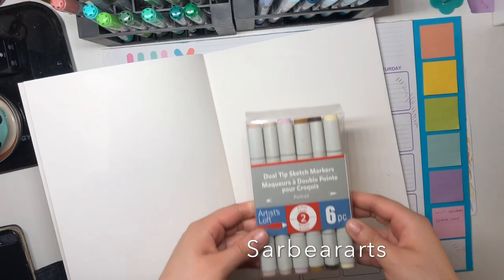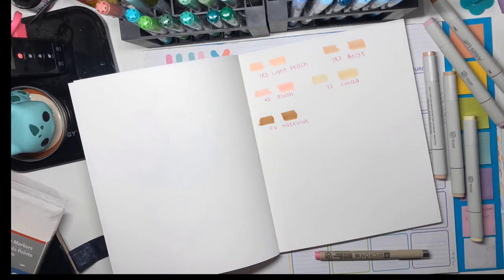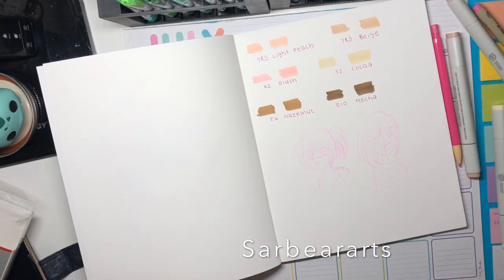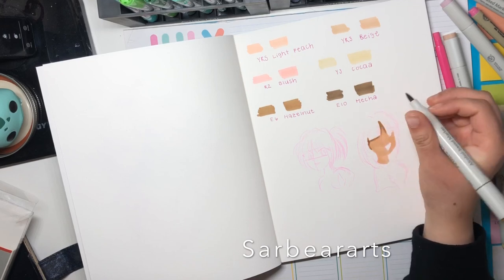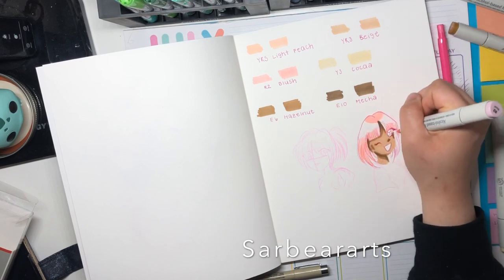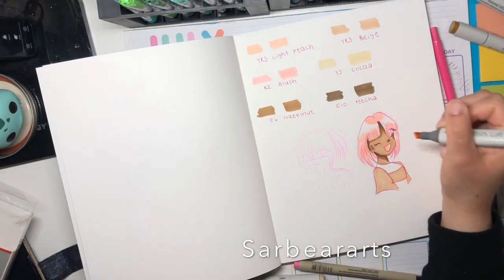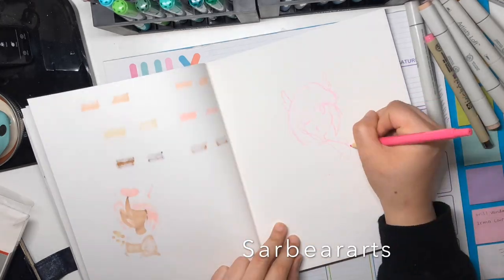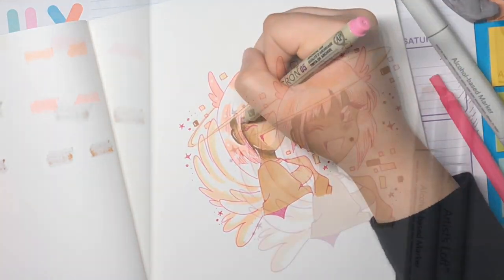Artist Loft Sketch Markers Review~Copic Alternative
Hello! Today I am reviewing the Artist Loft sketch markers! This has been highly requested so I’m happy I got around to doing it for you! Let me know if you’ve tried these before if if you want to try them after seeing my video!